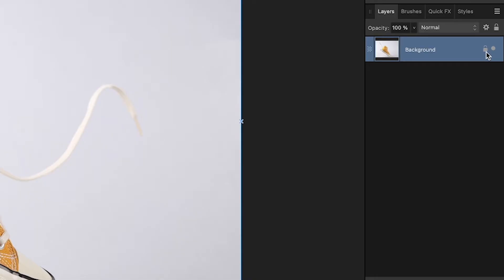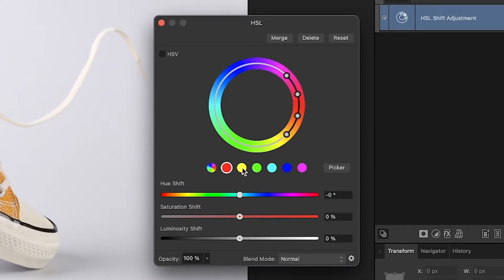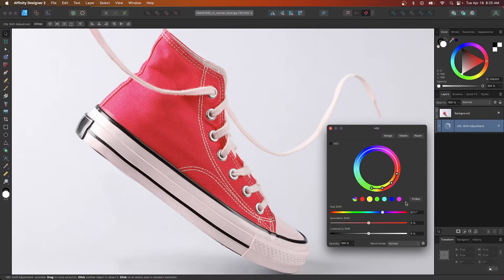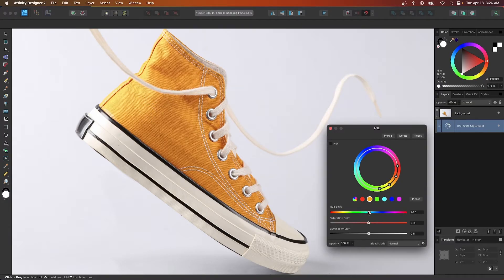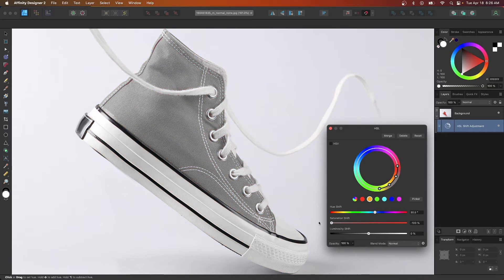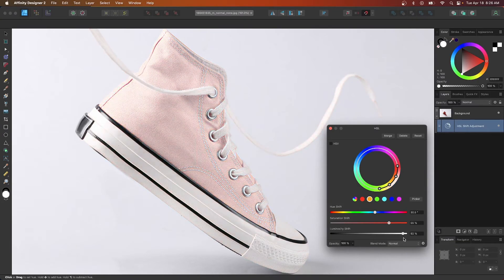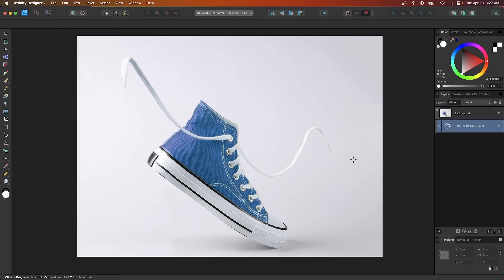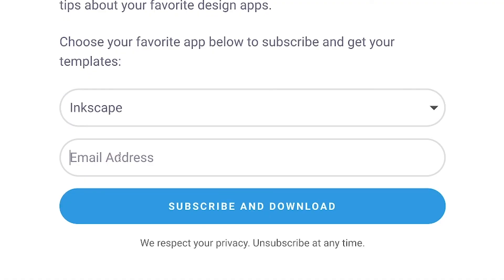Affinity Designer Tutorial: Change Colors In An Image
Although Affinity Designer is mostly used as a vector design tool, it also has lots of powerful image-editing features built in. One such feature would be the ability to change the color of an object in a photo, which can be accomplished with a simple adjustment layer. This tutorial will demonstrate how to do just that.

🔗 RESOURCE LINKS

🎓 EXPLAINER COURSES

💬 SOCIALS

🎵 MUSIC USED